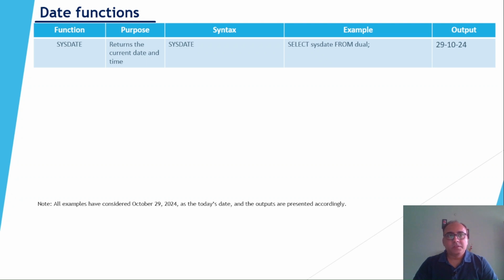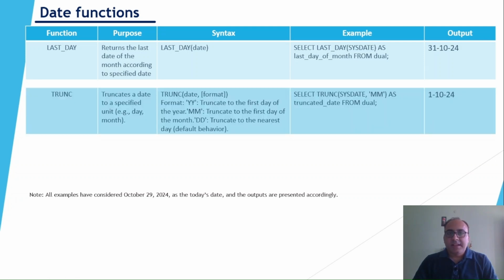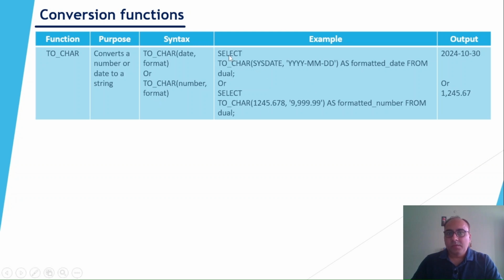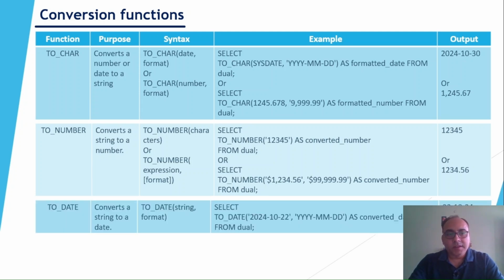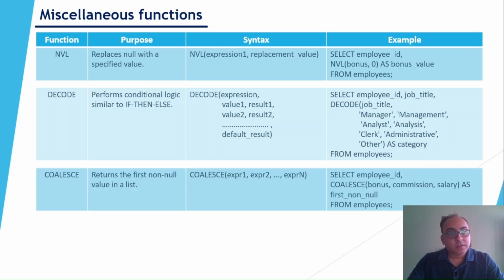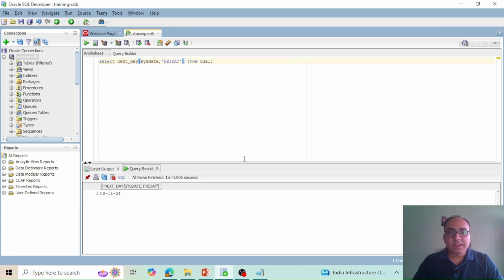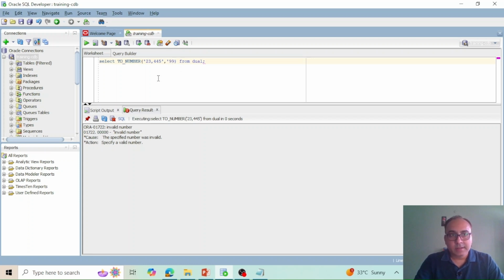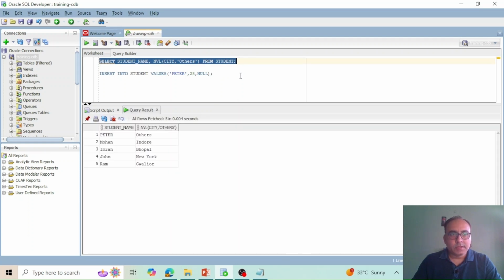SQL Basics - Part 6 | Inbuilt Functions Chapter 2 | Date | Conversion | Miscellaneous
In this video, we’ll explore essential Date functions, Conversion functions and Miscellaneous functions (NVL, Decode, Coalesce) that every Oracle SQL developer should know. So, this video will cover following functions:

SYSDATE: Learn how to retrieve the current date and time from the database.
ADD_MONTHS: Discover how to add or subtract months from a given date effortlessly.
MONTHS_BETWEEN: Calculate the number of months between two dates with precision.
NEXT_DAY: Find the next specified weekday following a given date.
LAST_DAY: Get the last day of the month for any given date.
TRUNC and ROUND: Understand how to truncate or round dates for effective data analysis.

But that’s not all! We’ll also cover essential conversion functions:

TO_DATE: Convert strings to date format.
TO_CHAR: Transform date values into formatted strings for easier readability.
TO_NUMBER: Convert strings to numeric values seamlessly.

Plus, we’ll dive into useful miscellaneous functions like:

NVL: Handle NULL values with ease.
DECODE: Implement conditional logic within your queries.
COALESCE: Return the first non-NULL value from a list of expressions.

Join us as we provide clear examples and practical use cases for each function, empowering you to handle dates and data conversions confidently in Oracle SQL.